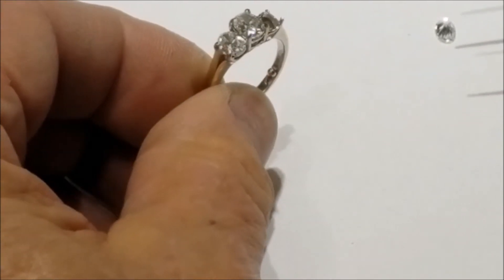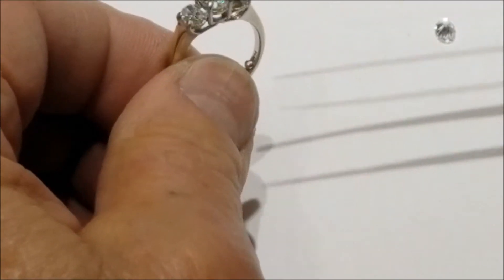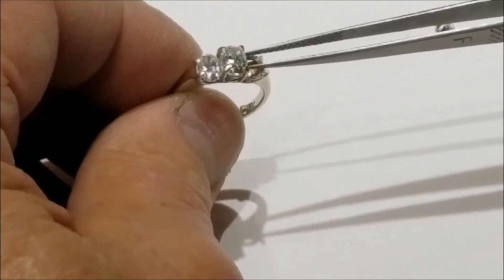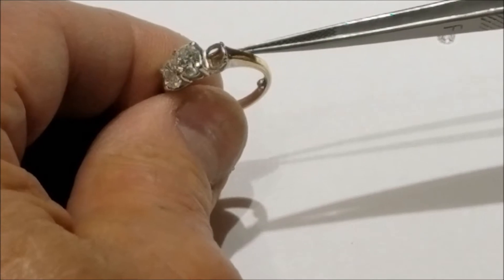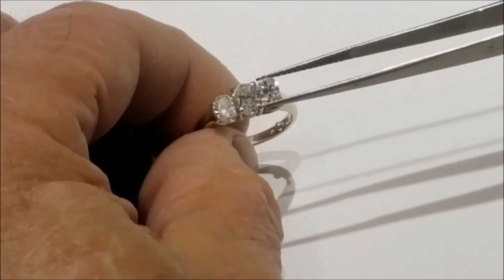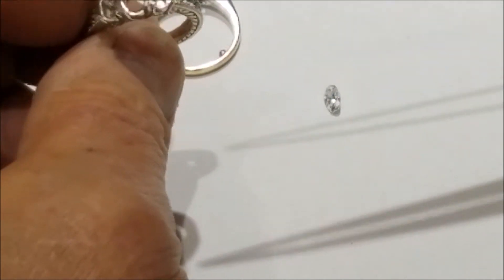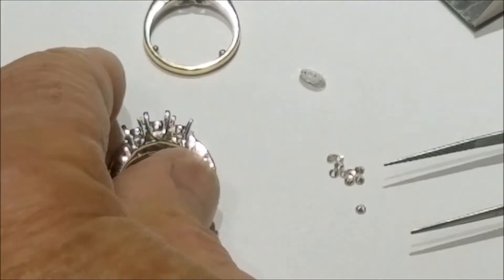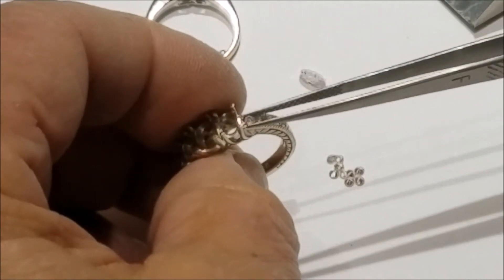Setting 3 oval diamonds into a carved ring.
'Watch' Donald Duffy set the side diamonds and 3 oval diamonds into a carved engagement ring.